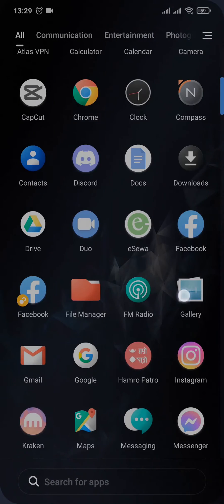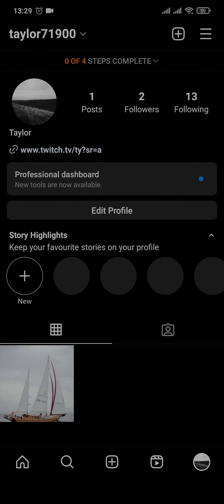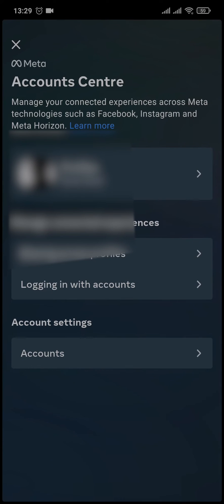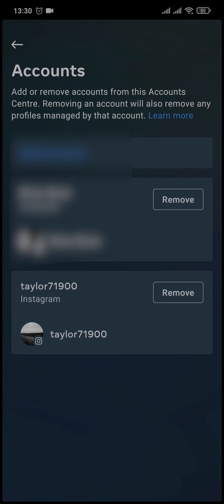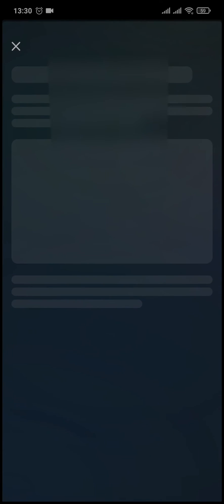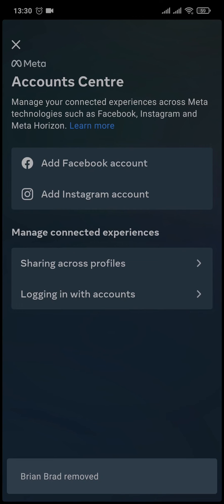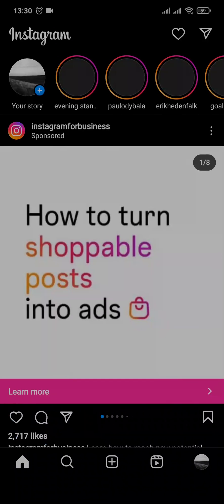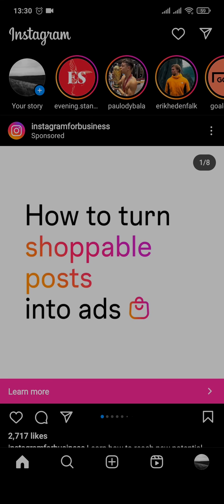How To Remove Facebook Messenger From Instagram (2023)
This video guides you through the exact steps on how to remove messenger from instagram.